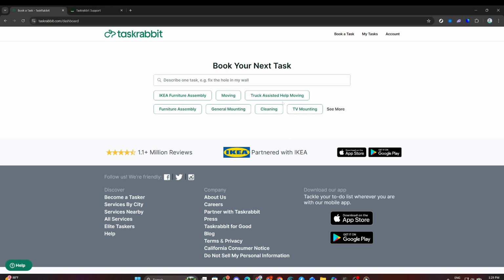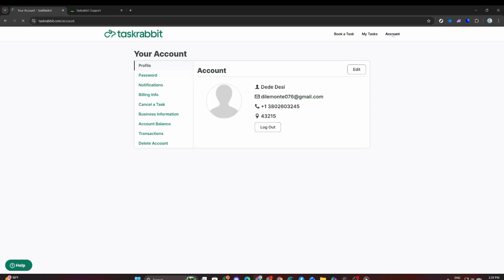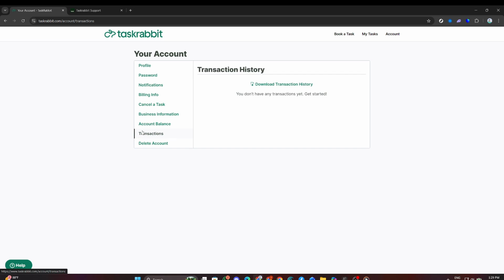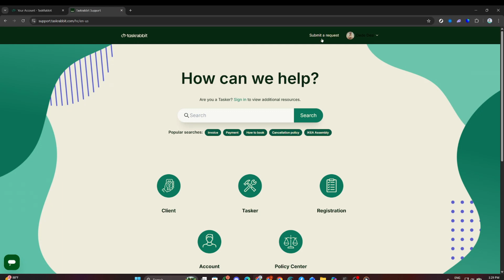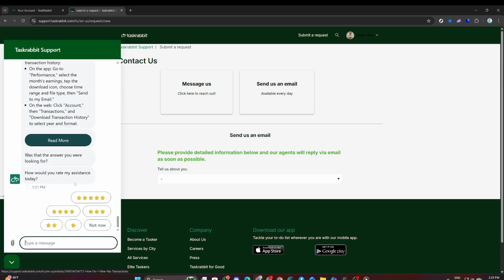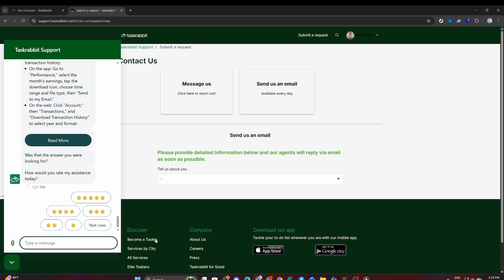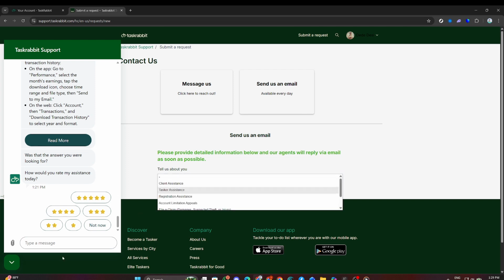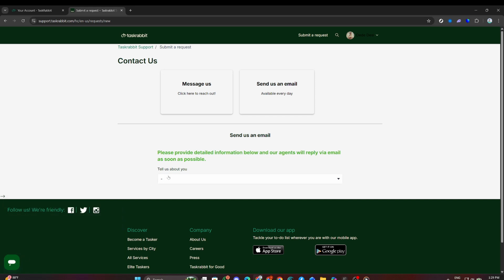How to request refund on Taskrabbit[LATEST GUIDE]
In today's Video we cover, How to request refund on Taskrabbit